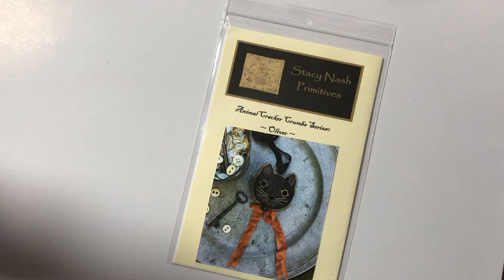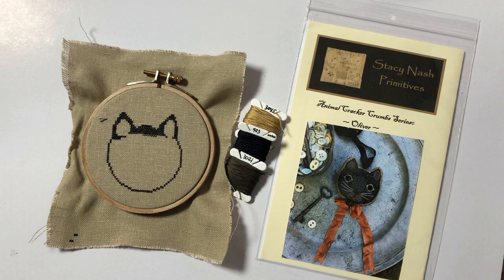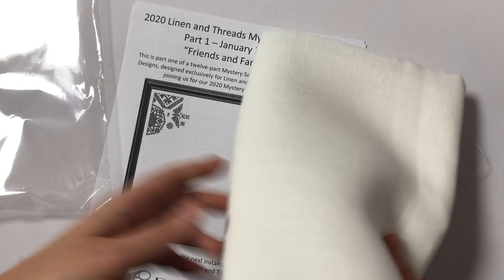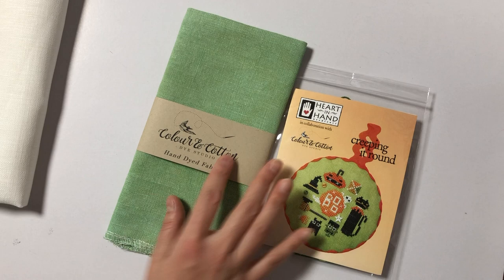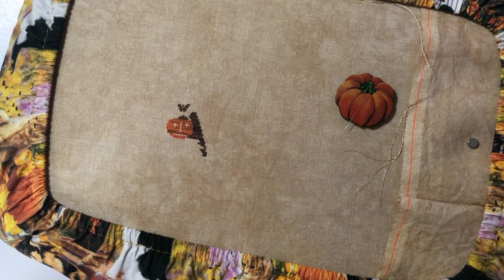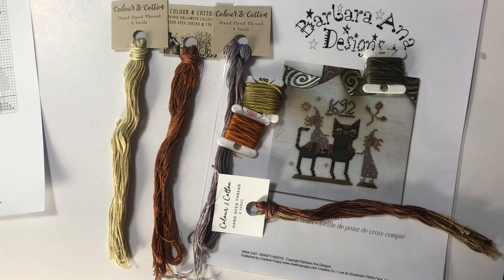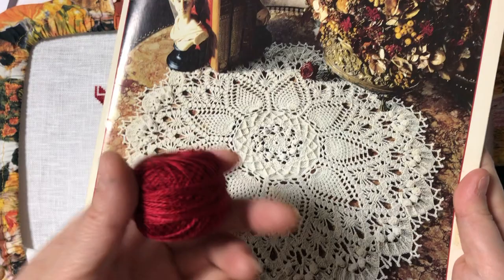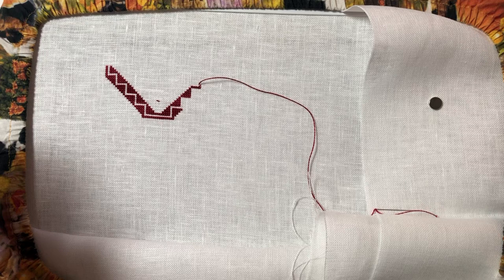Stitching Vlog: 6 New Starts!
Etsy Shop
Etsy shop instagram @_stitchwithcoffee_